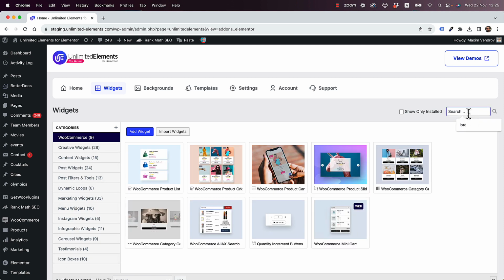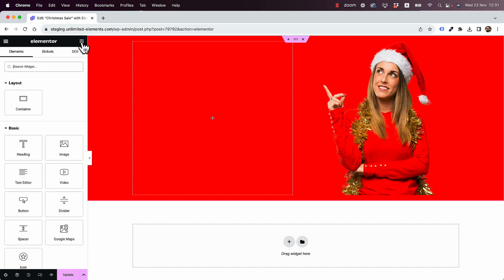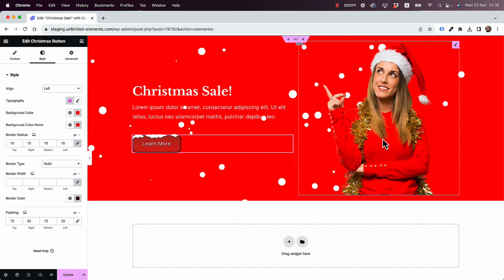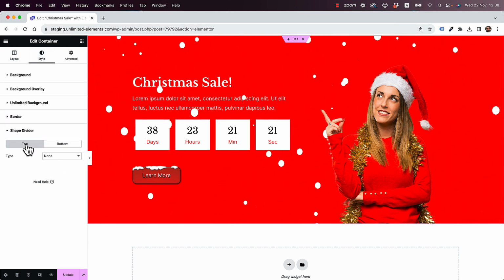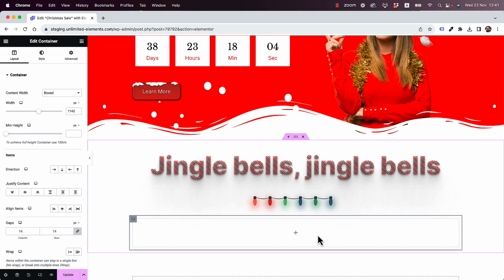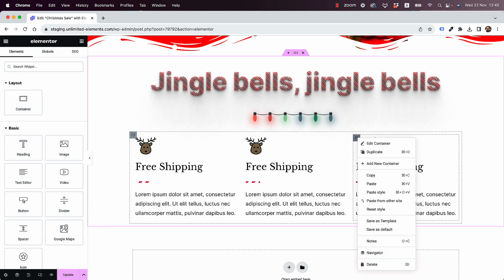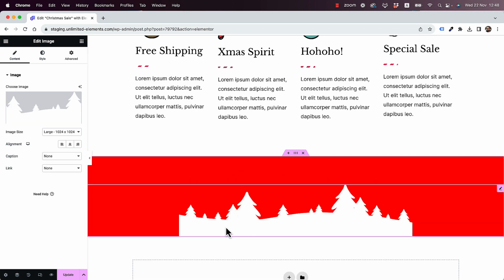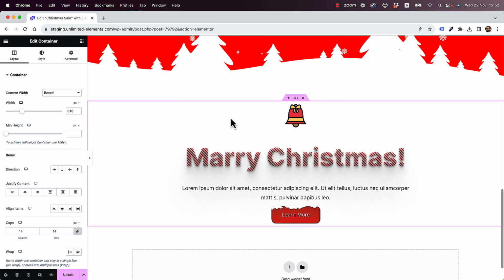How To Get Your Elementor Website Ready For Christmas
Creating a Christmas website for your customers is a wonderful opportunity to engage, connect, and spread holiday cheer. Customers can access exclusive Christmas promotions, discounts, and offers, making their holiday shopping more budget-friendly. Also, a well-designed Christmas website creates a memorable and enjoyable online shopping experience, reinforcing positive associations with your brand. Here are some ideas and tips to make your website festive and ready for Christmas.